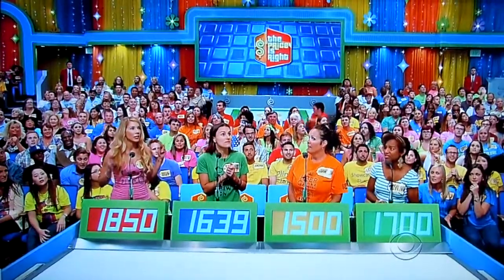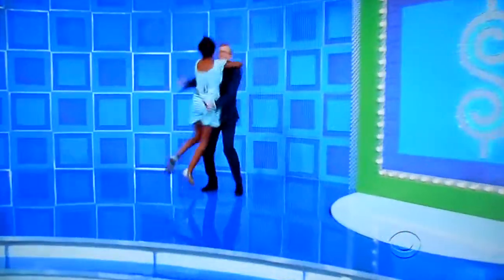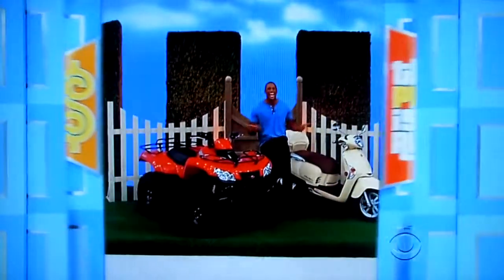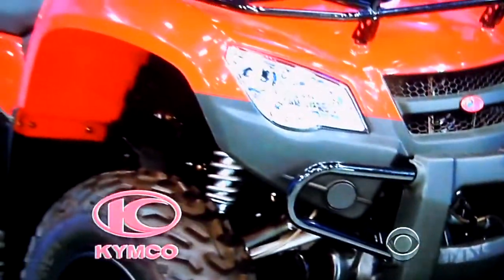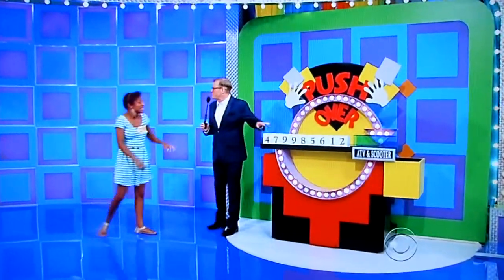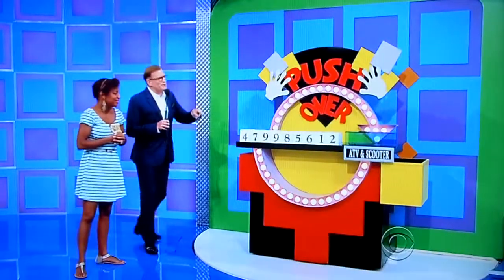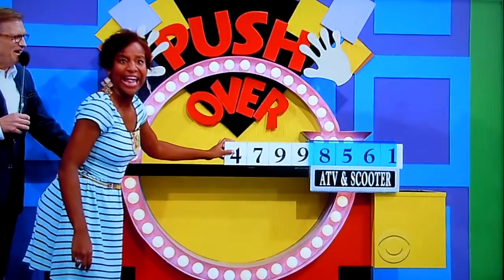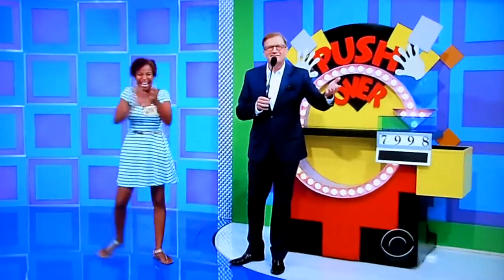The Price is Right - PushOver - 11/7/2013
Push Over is Played